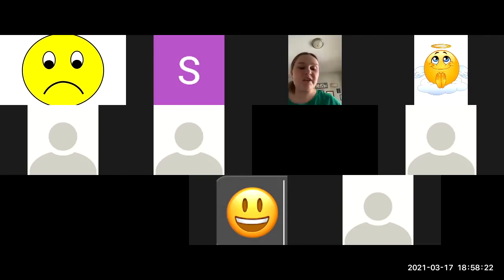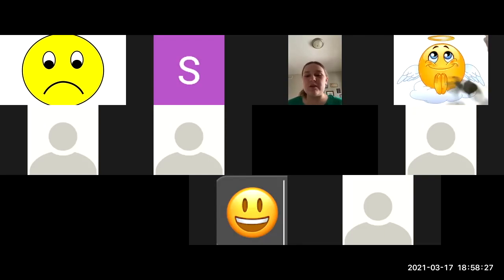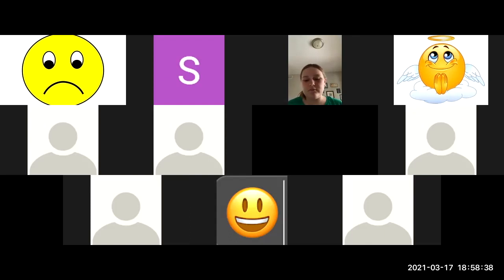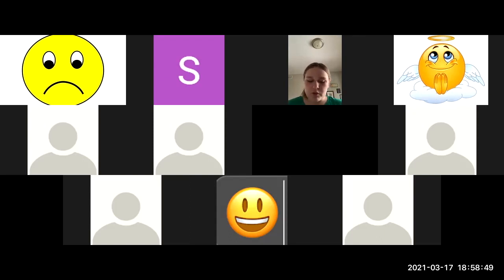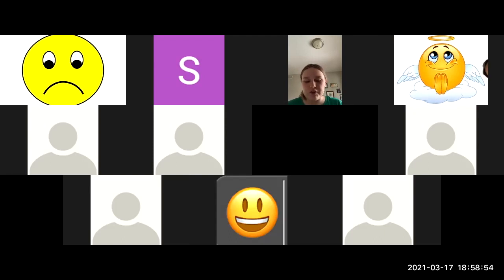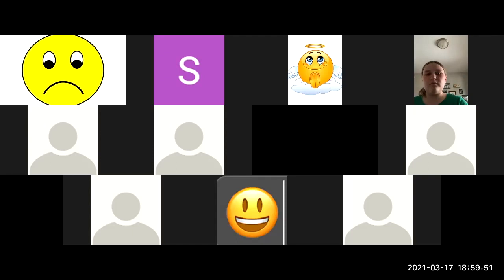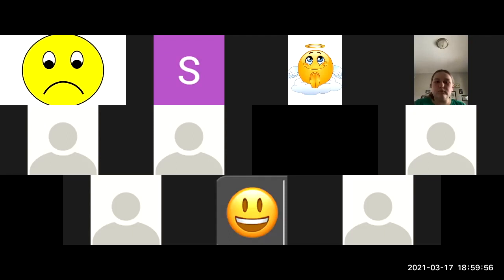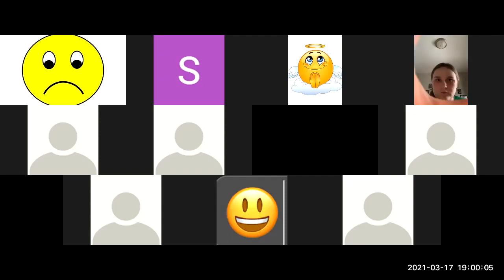Scene 7 Easter Conclusion